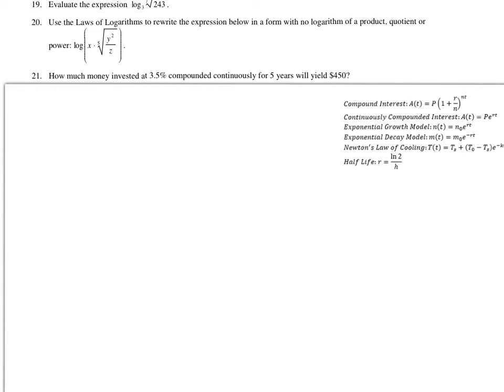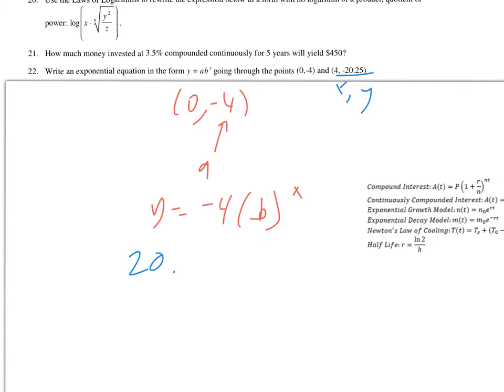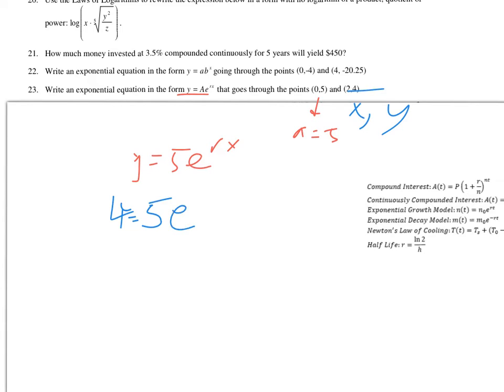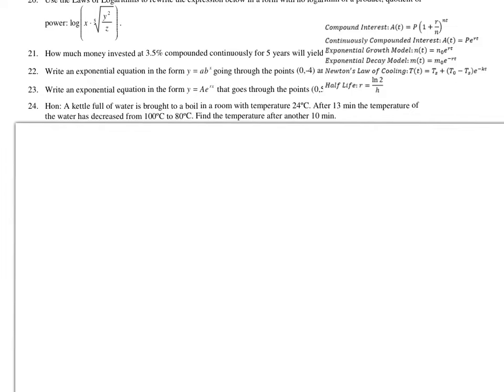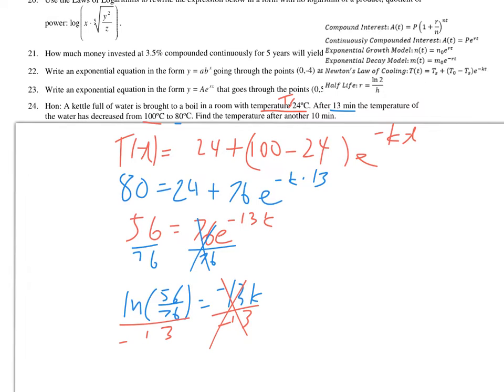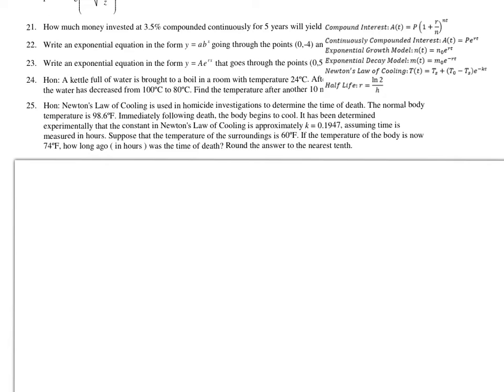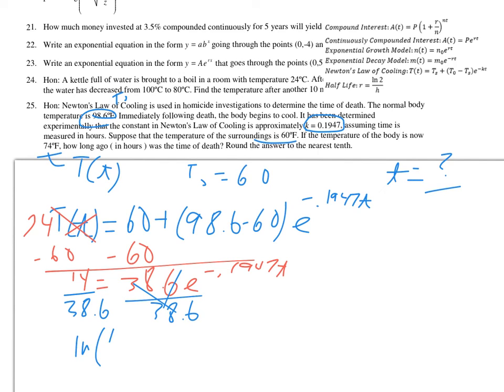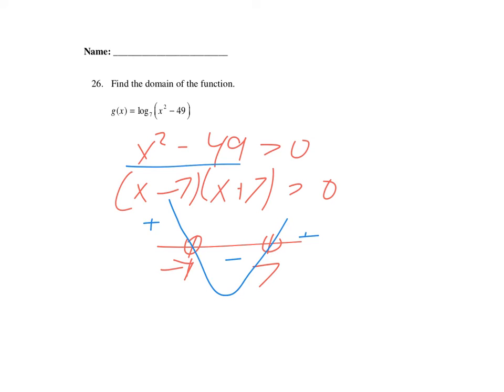precalc ch. 4 (unit 9) review part 2